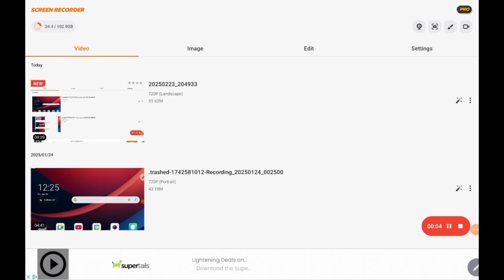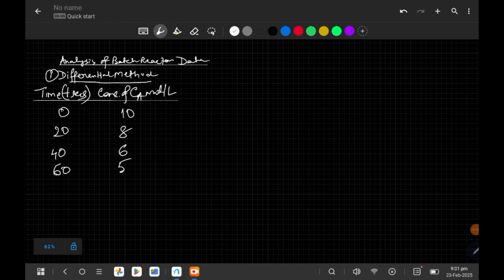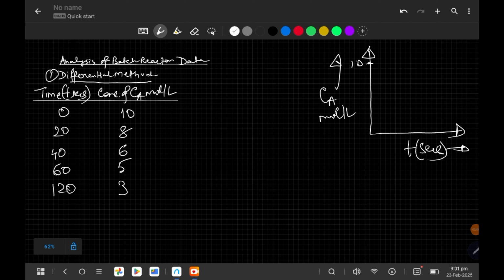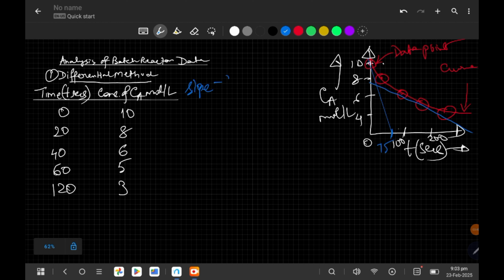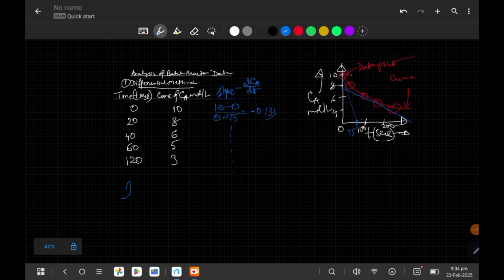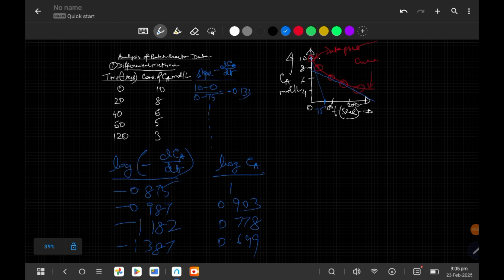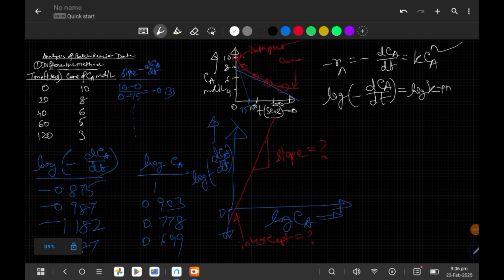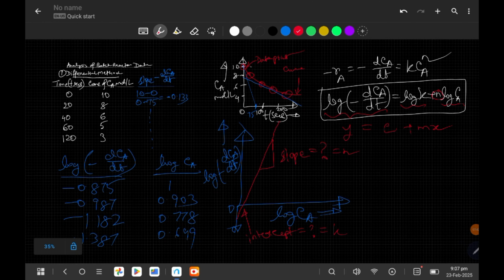Analysis of Batch Reactor Data || Bioreactor Design Analysis Lecture 5 GATE | Bioprocess Engineering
As my YouTube channel is not yet monetized, I request you to contribute any amount generously to support it so that my passion for distributing knowledge can continue uninterrupted. UPI ID: subhrojyotighosh8-1@okicici-g5l

3. Special Topics in Biotechnology

This video covers the basics of batch reactor data analysis. This topic is important for all national level competitive exams like GATE BT, GATE XL, JAM BT, CSIR NET, DBT-JRF, BET etc.